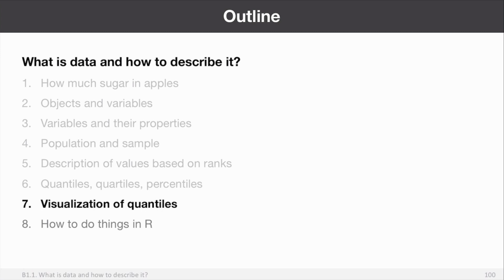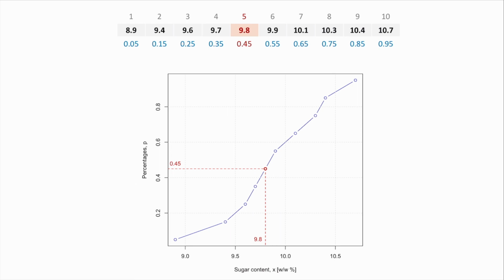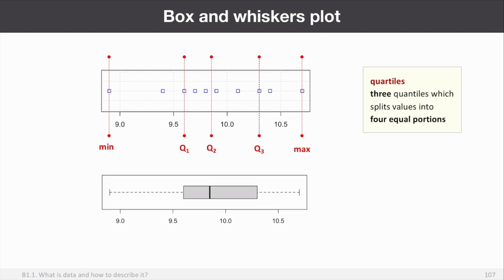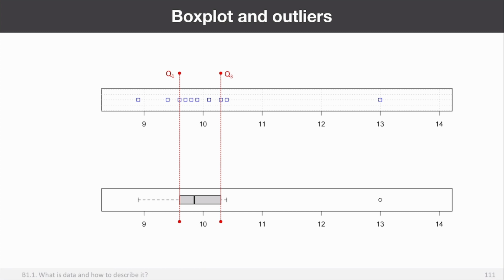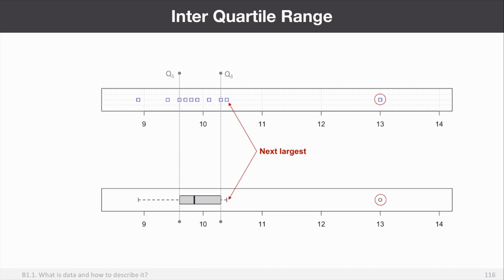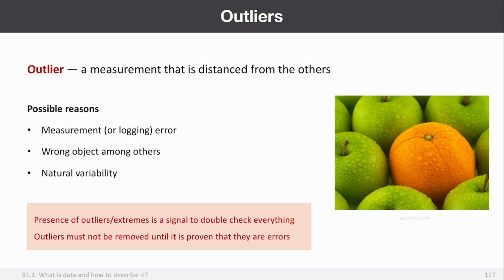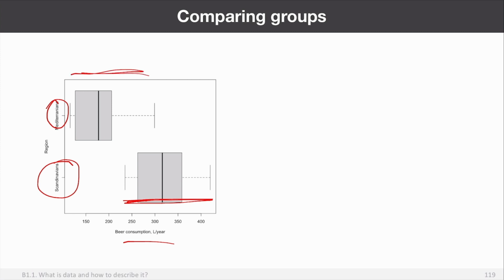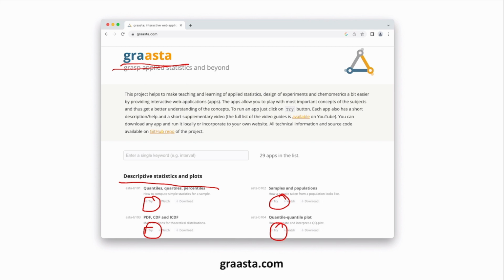B11g - Visualization of quantiles